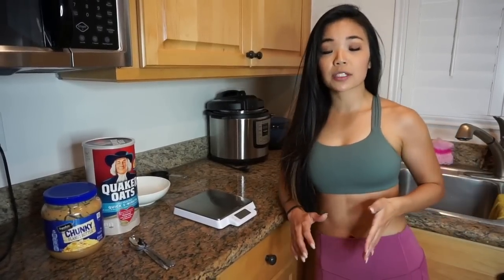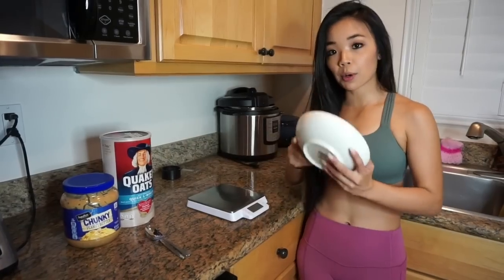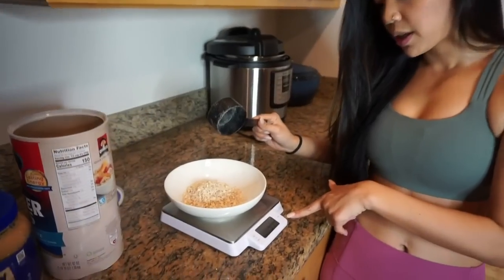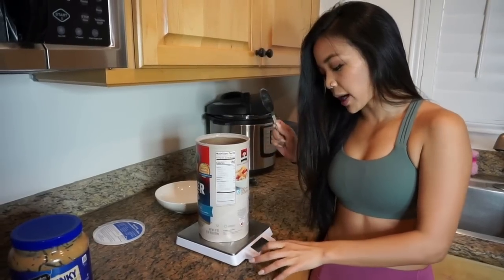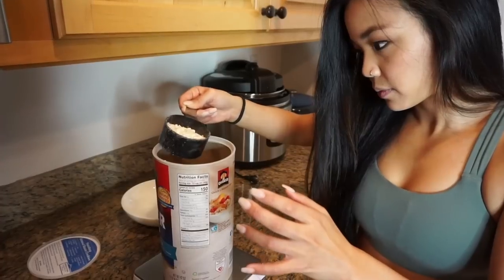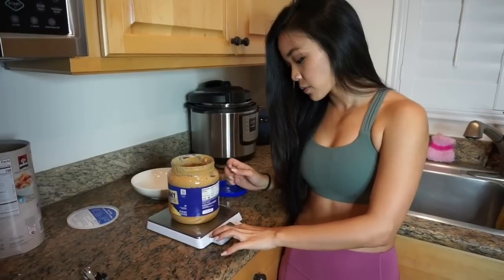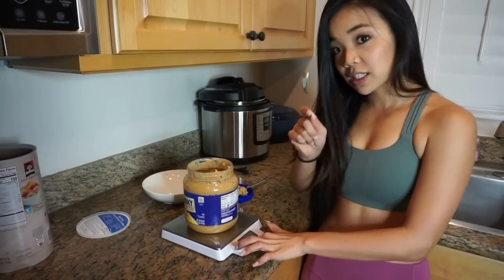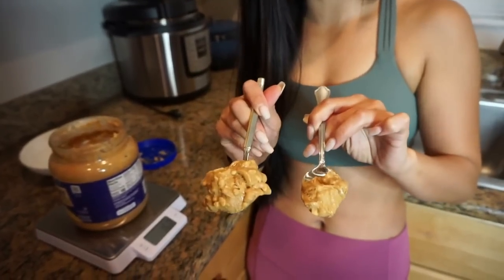How to Use a Food Scale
In this video, I teach you how to use a digital food scale. If you're tracking your macros, measuring your food by weight (grams, ounces, etc.) than by volume (cups, teaspoons, etc.) will allow you to be far more accurate with your intake.